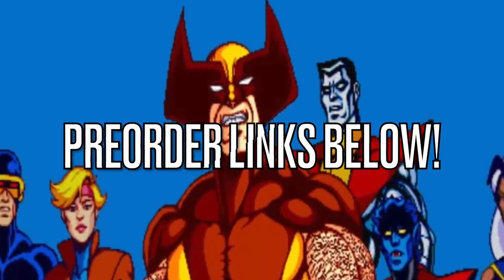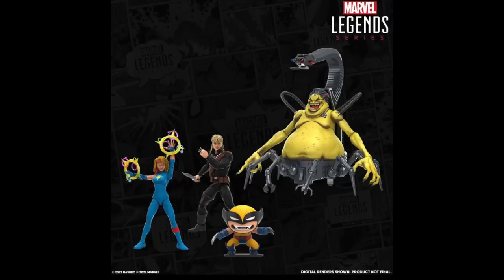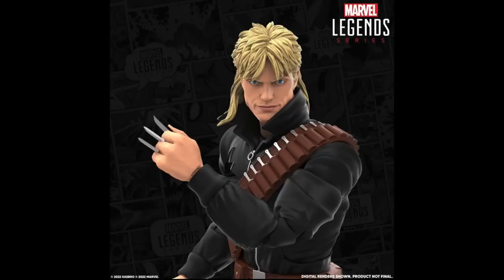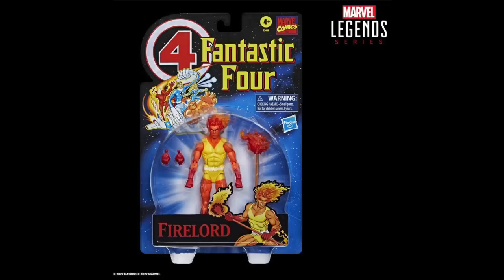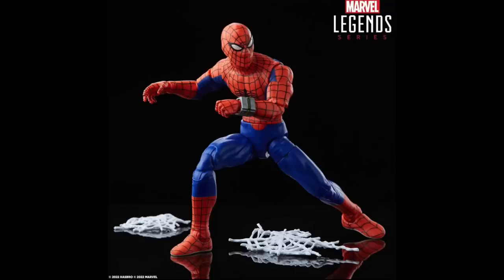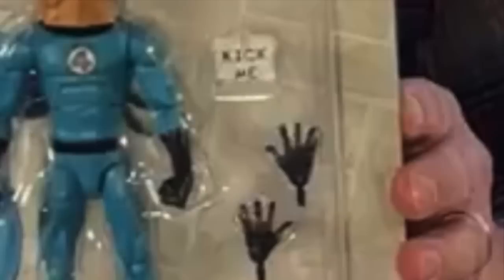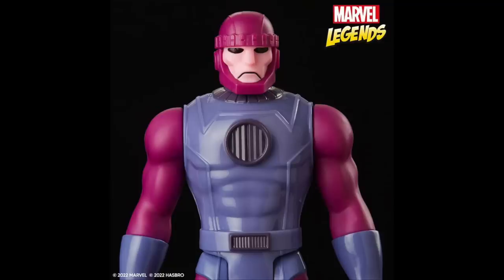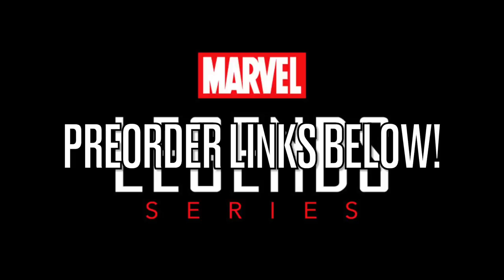NEW FOR 22/23’ MARVEL LEGENDS | Toei Spider-Man, Mojo, X-Men Arcade Sentinels and MORE!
Here’s everything you need to know about the new reveals from todays Hasbro Marvel Legends Instagram Live presentation!

All preorder links will be posted HERE,
May 19th, in and around 10am pac/1pm east.

WAR MACHINE:

BOMBASTIC BAG HEAD:

Target Exclusive: